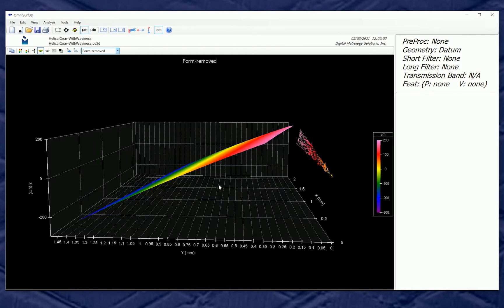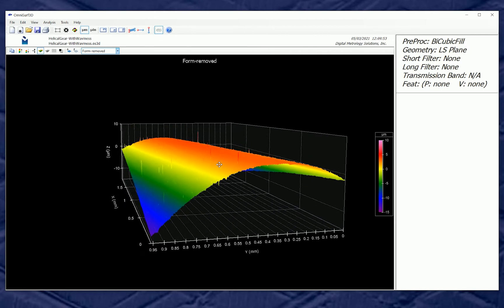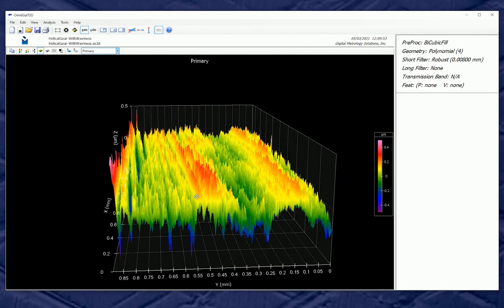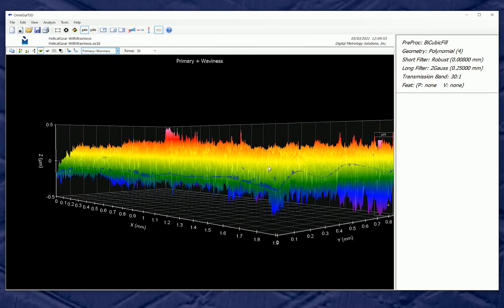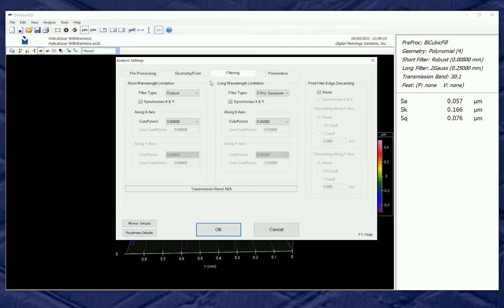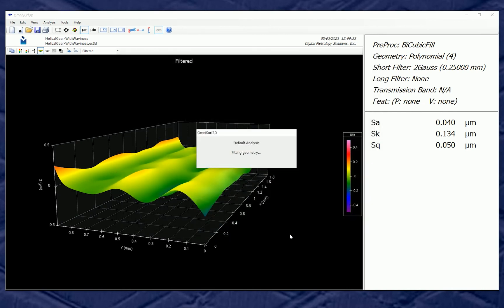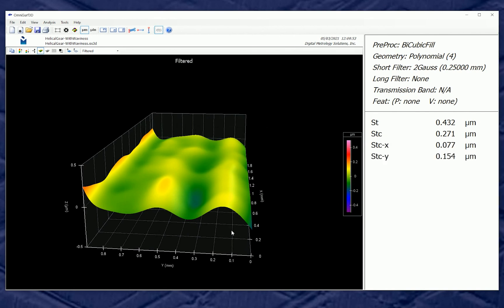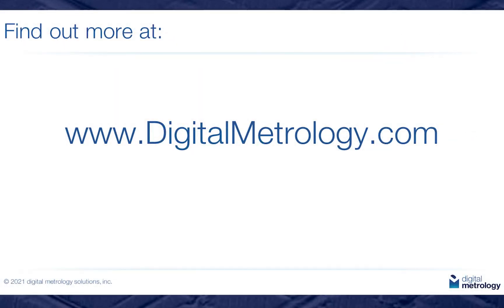Understanding And Describing Gear Tooth Waviness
Gear noise control is very important in many applications.  While much has been about the relationship between waviness and noise, little has been said about the specifics of detecting and describing the waviness. OmniSurf3D not only gives you the tools to extract and visualize the waviness, but it also gives you powerful new parameters for quantifying the amount of waviness that is affecting your gear noise.